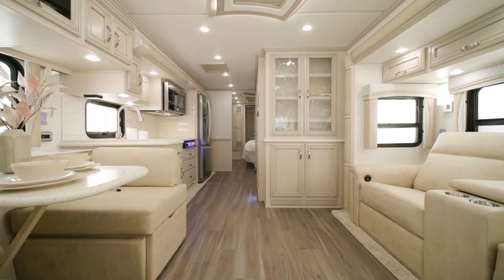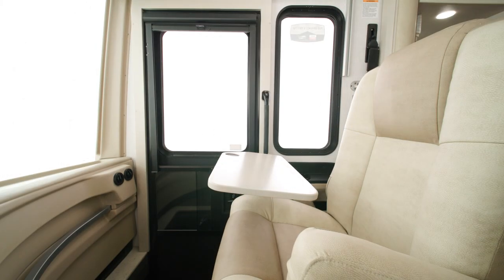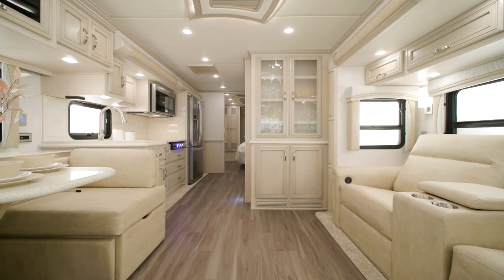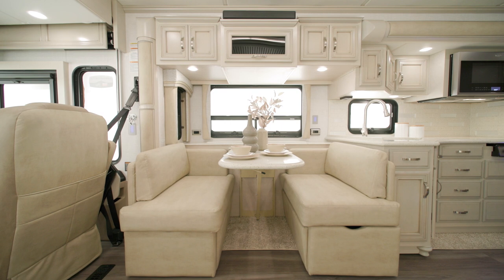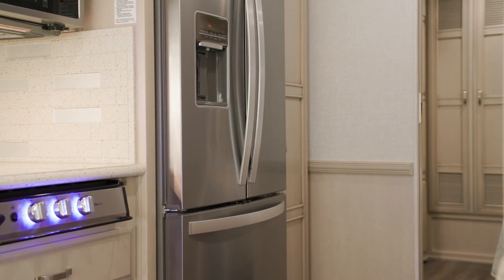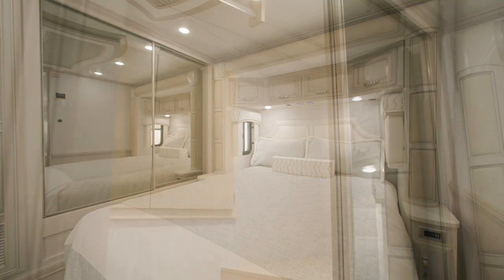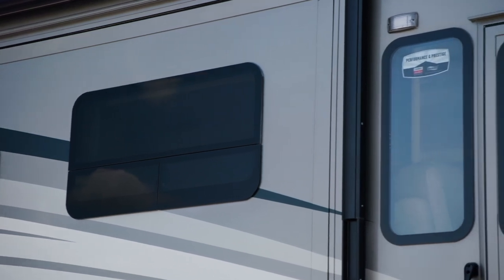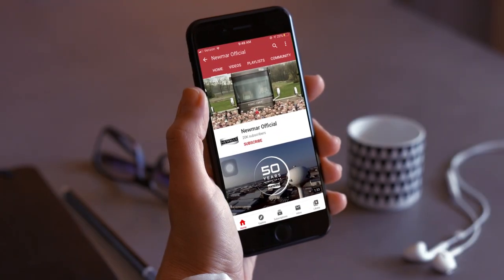2024 Newmar Kountry Star Motorhome, Official Tour | Diesel Class A RV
The ideal blend of simplicity and excellence, the 2024 Kountry Star is a versatile coach that offers the comforts of home and endless adventures.